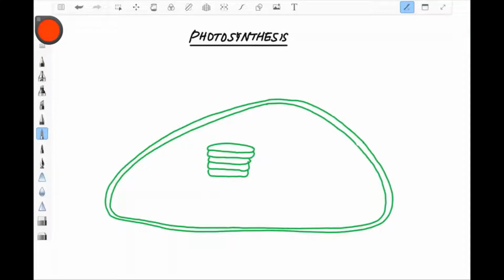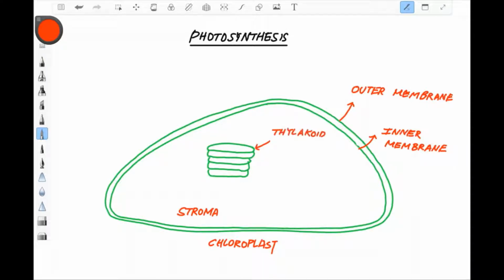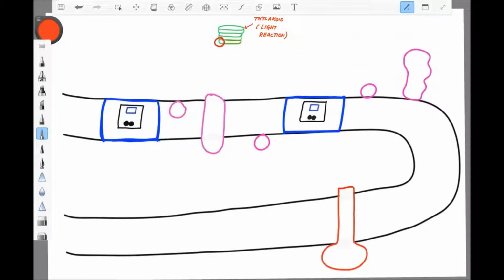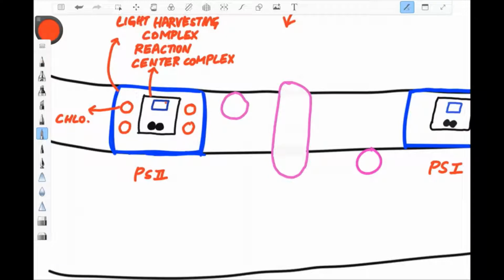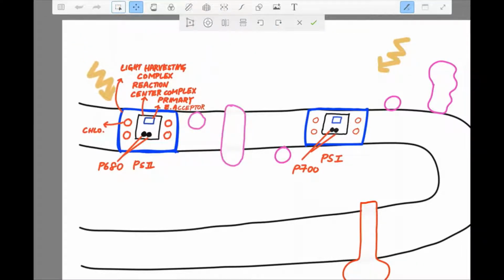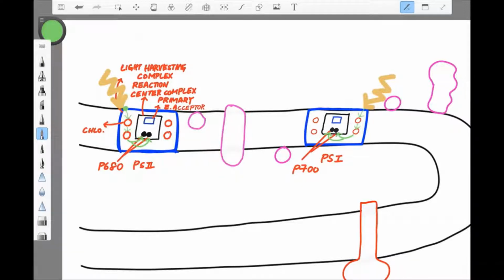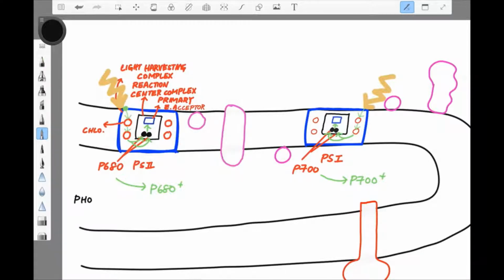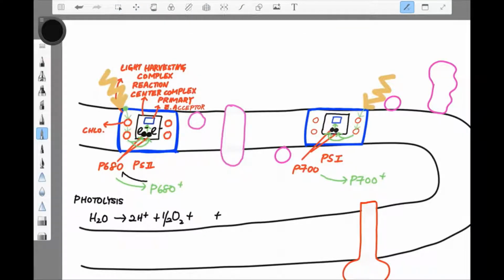Light reaction Part 1